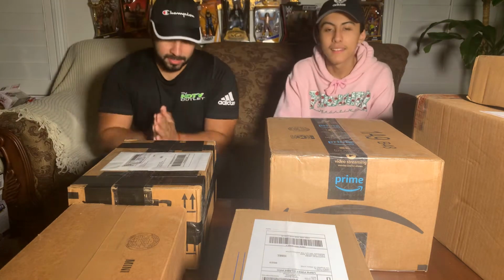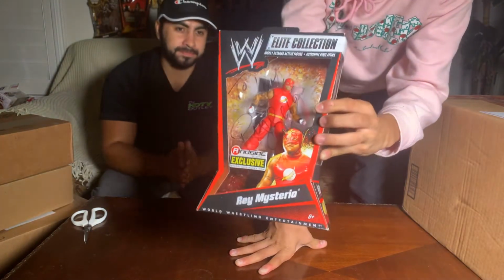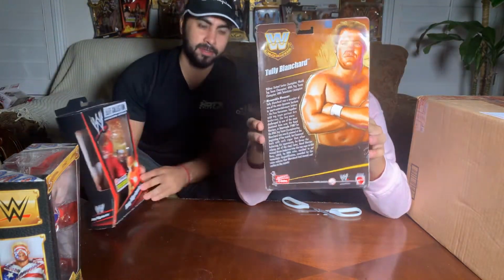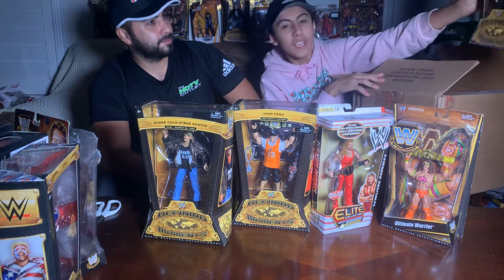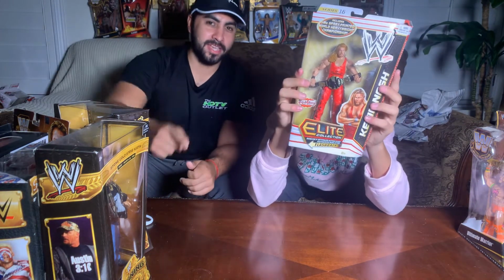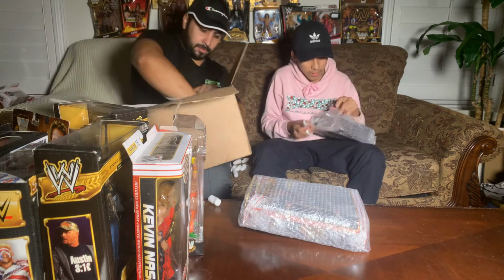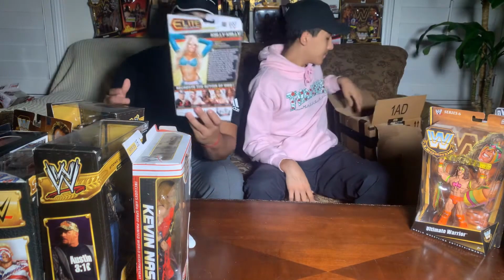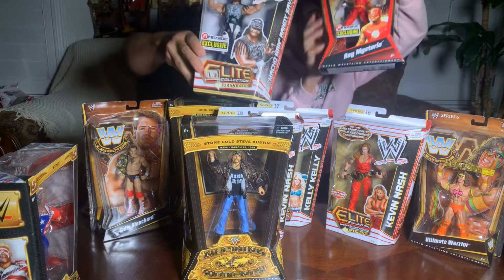MORE MORE GIVEAWAY!! WWE unboxing RARE FIGURES